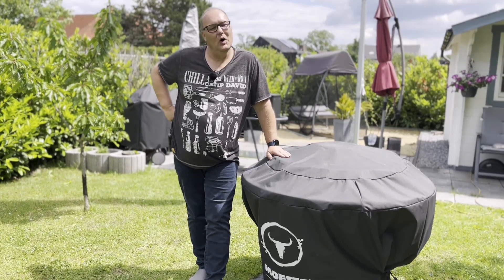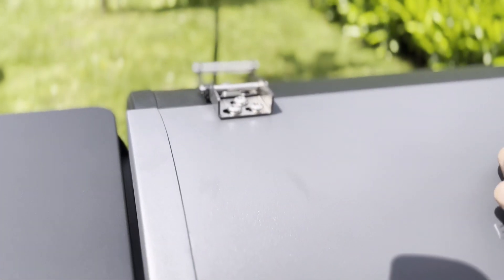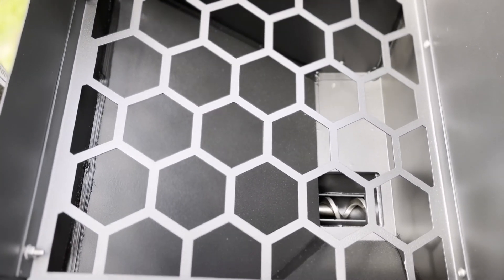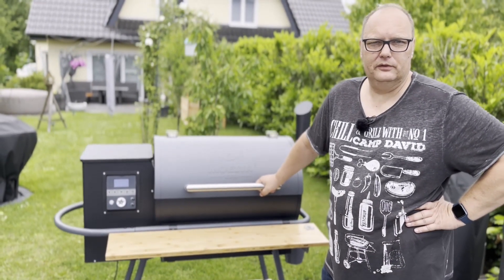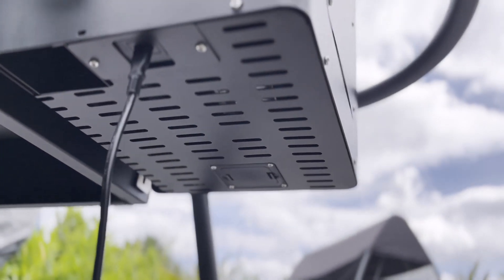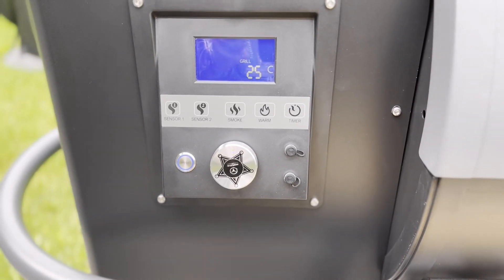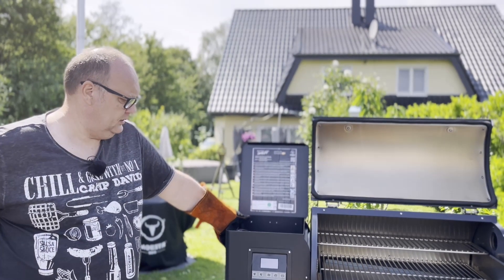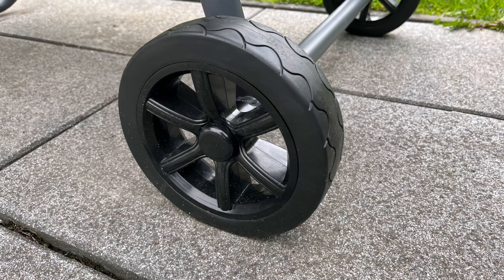Pelletsmoker Moesta Sheriff 2022-Unboxing und Test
Kann Werbung enthalten. In diesem Video stellen wir Euch den aktuellen Pelletsmoker Sheriff Modell 2022 von Moesta BBQ vor. Soweit sei verraten, der Smoker glänzt mit allerlei spannenden Features, die das Herz jedes BBQ-Fans höher schlagen lässt. Fireworks nimmt den Moesta Sheriff in allen Einzelheiten unter die Lupe und zeigt was Euch erwartet und worauf ihr achten solltet.

Viel Spaß. Keep on grillin!!!

findet ihr weitere tolle Rezepte und Ideen rund um das Thema BBQ. Besucht uns auch auf Facebook oder Instagram